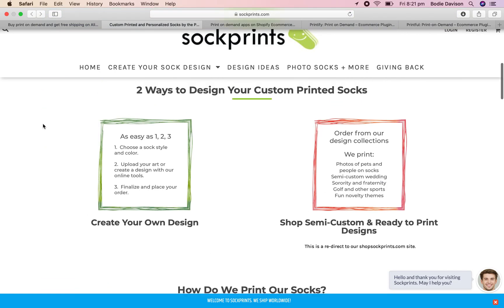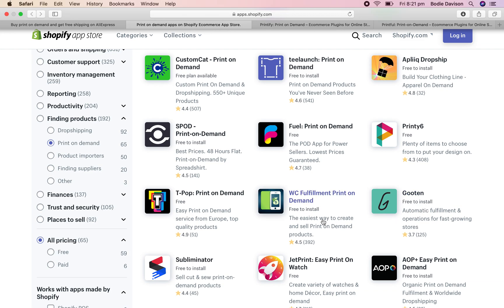The Best Print On Demand Shopify Apps For 2020